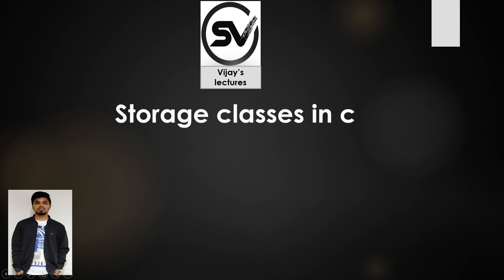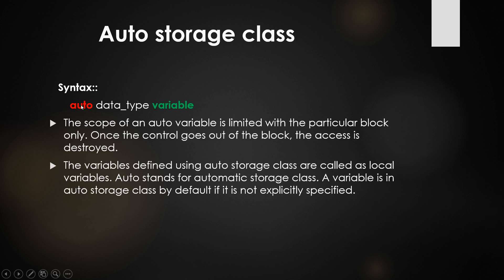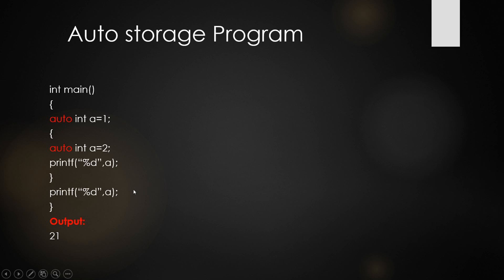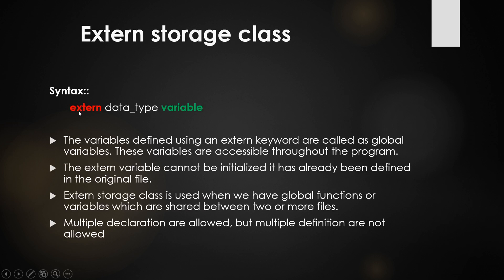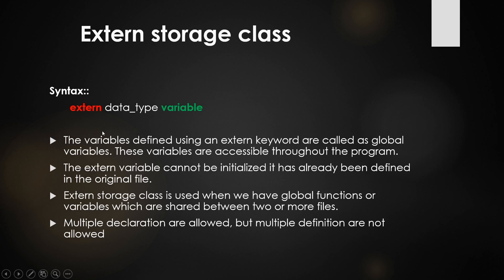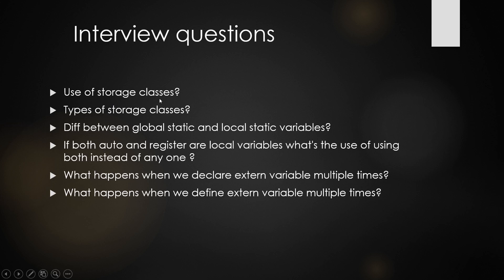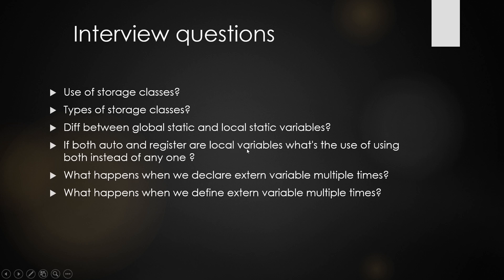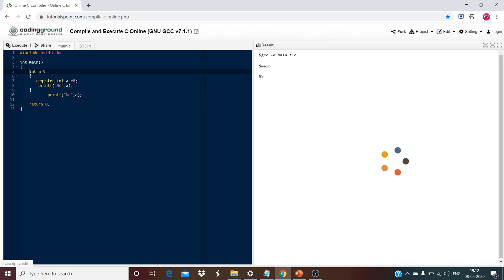Storage classes in C|Types of Storage classes| Interview questions|Sanduri Vijay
C & C++ Languages Tutorial Videos |Sanduri Vijay

Few Interview questions:

Use of storage classes?
Types of storage classes?
Diff between global static and local static variables?
If both auto and register are local variables what's the use of using both instead of any one ?
What happens when we declare extern variable multiple times?
What happens when we define extern variable multiple times?

If you want me to discuss new topics in C and c++ in my channel,please send mail.We will  upload a video.